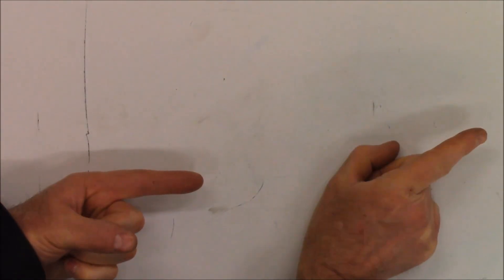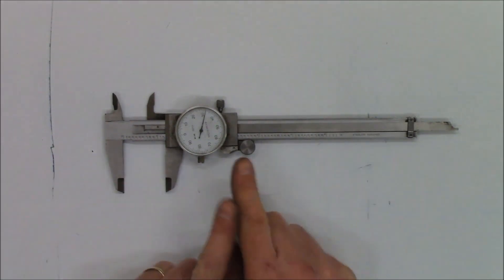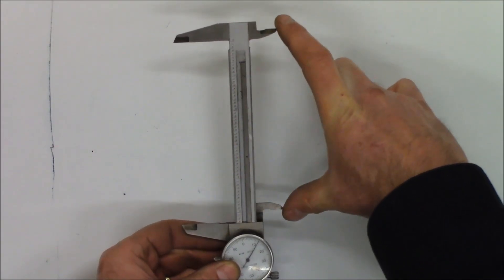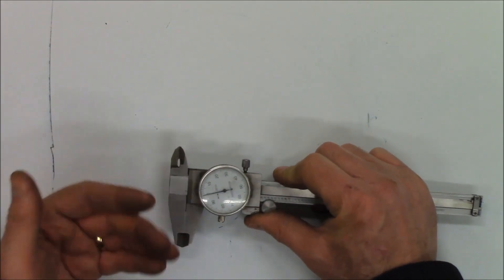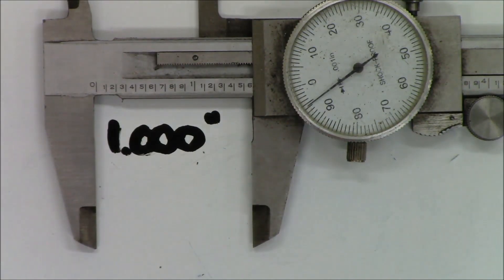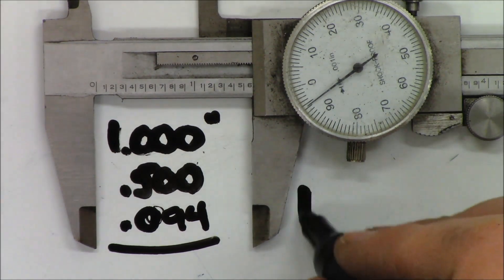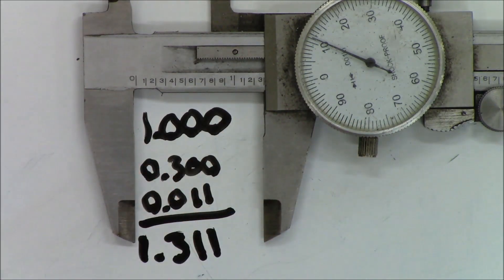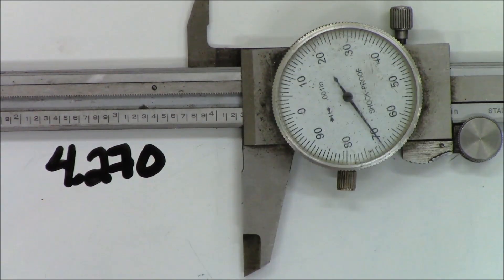Dial Calipers - Taught By a Shop Teacher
Made easy! Explained so anyone can understand! You got this!